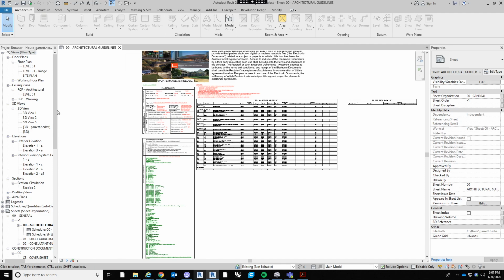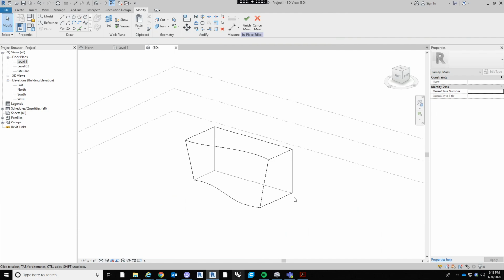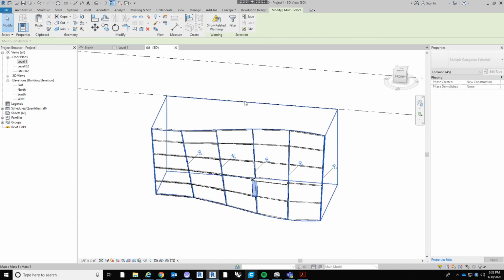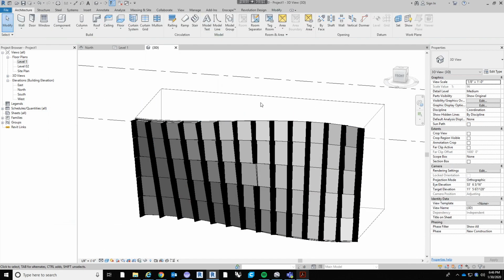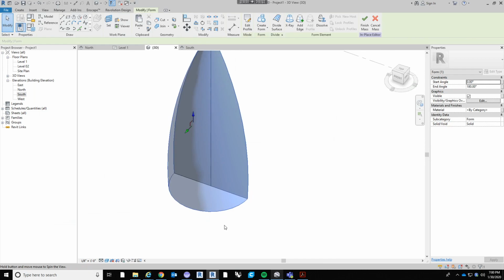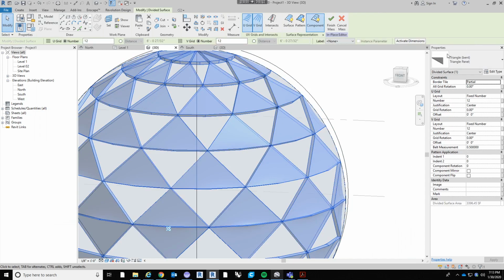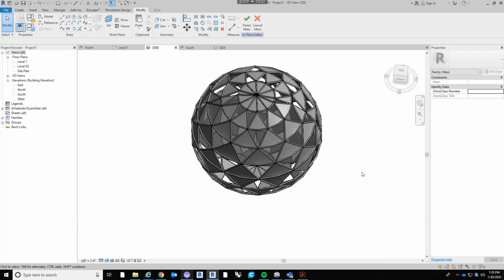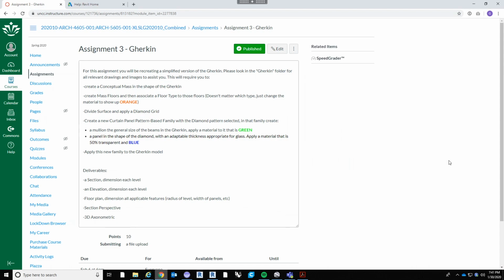Revit Tutorial - Curtain Systems and Custom Panel Pattern-Based Families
UNCC Computational Practice ARCH 4605/5605

Reviewing the different parameters of the curtain wall systems, including editing mullions and panels as well as the adaptability of the system through type parameters. Also goes through an introduction to Divide Surface in the Conceptual Mass environment, covering the different grid patterns and how to develop a Custom Panel Pattern-Based family for each pattern.